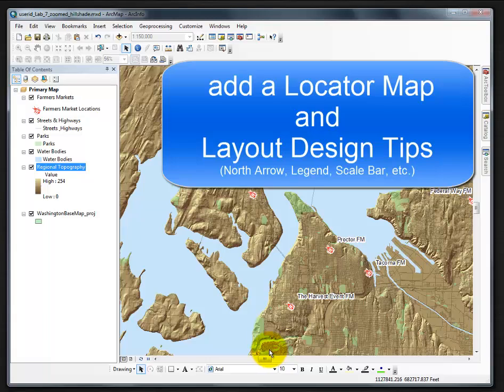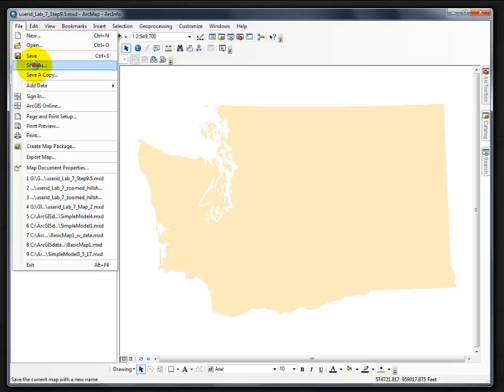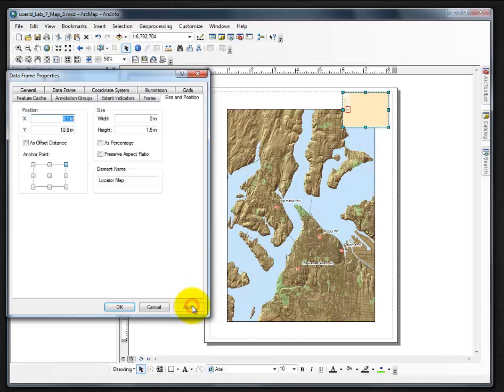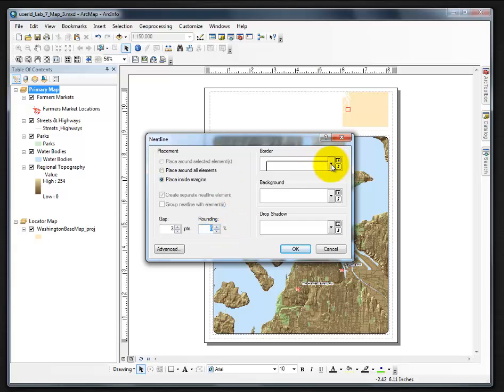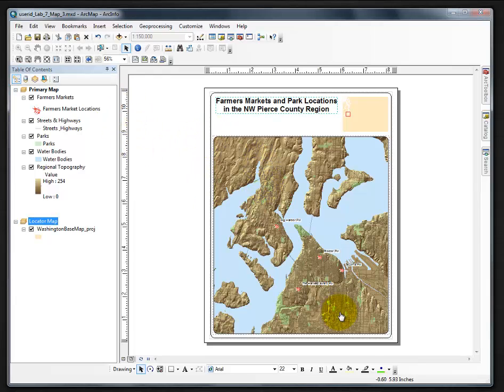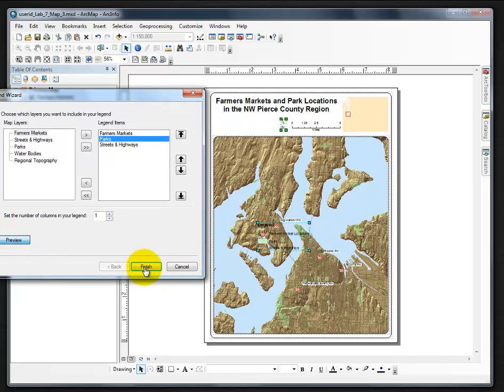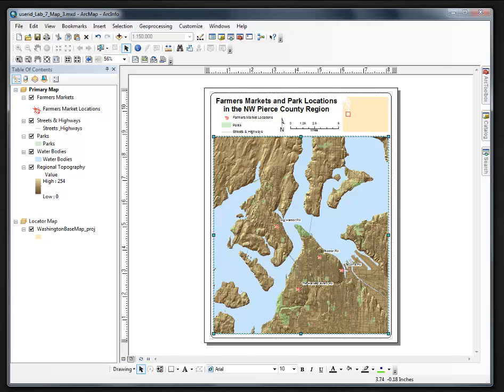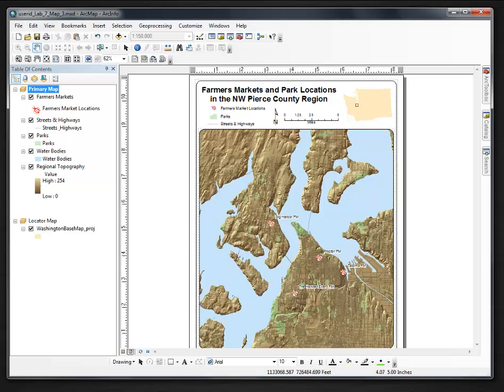Map Layout Tips (Locator Map, Legend, North Arrow, Scale Bar)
This video tutorial covers inserting a Locator Map, Legend, North Arrow, Scale Bar and a Map Title.